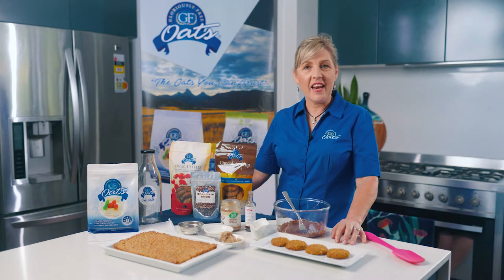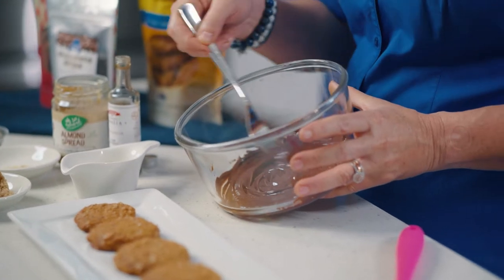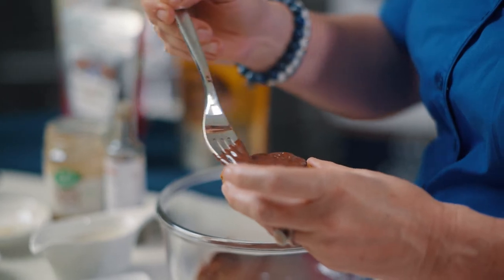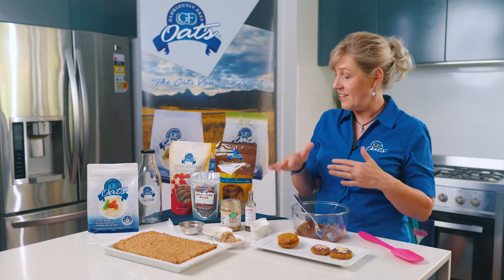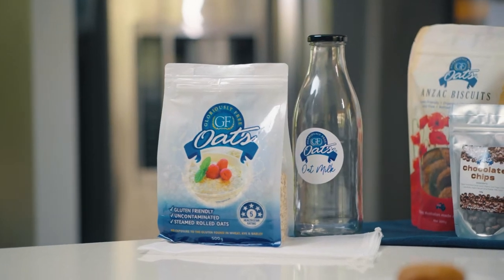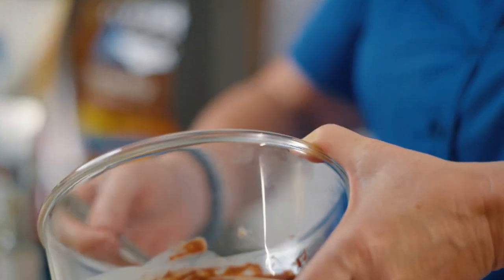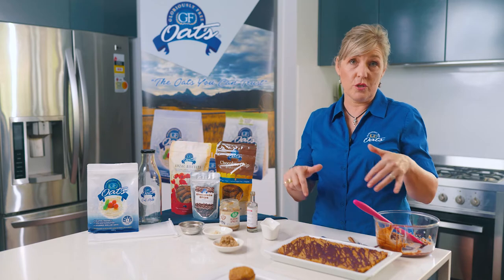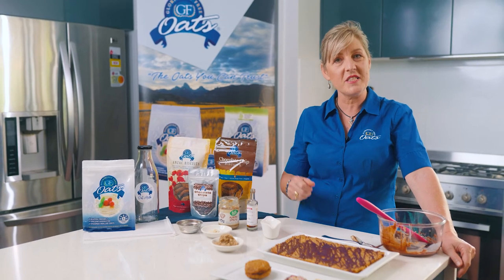Kylie's Kitchen - Delicious Chocolate Sauce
It's the month of love so why not share our fave Chocolate Sauce recipe direct from Kylie's Kitchen using our GF Oats Chocolate Chips.

This delicious sauce can be used in so many ways and Kylie shows you some quick and easy ideas in the recipe video.

GF Oats source their oats currently from USA farmers who only grown gluten -free oats. Uncontaminated oats are labelled gluten-free oats around the world, but here in Australia, we can't call oats gluten-free oats.

GF Oats Australia (Gloriously Free Oats) are sourced from GF Harvest in the USA. These are one of the purist uncontaminated oats in the world today and a member of the Purity Protocol

Our oats test nil gluten contamination here in Australia. All results of our testing are on our Compliance

GF Oats are certified gluten-free in various nations of the world, in Australia they are unable to be labelled gluten-free due to current Australian labelling restrictions